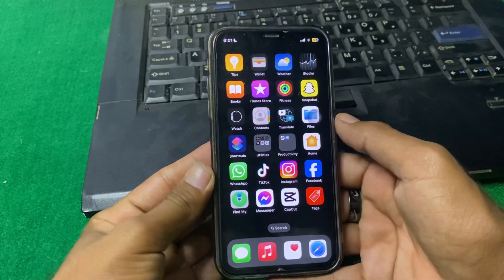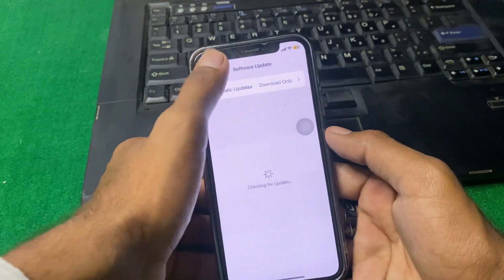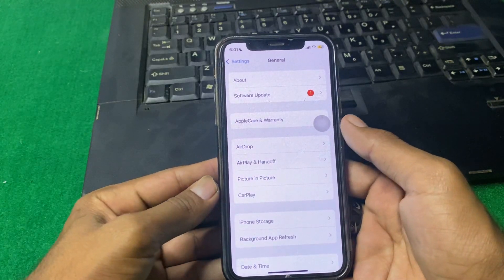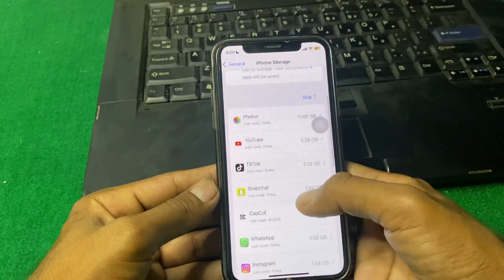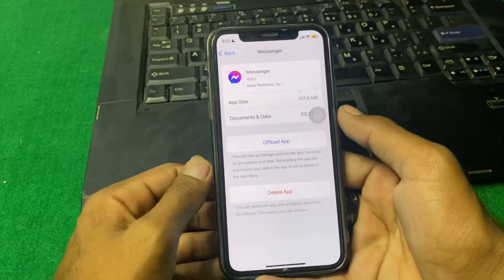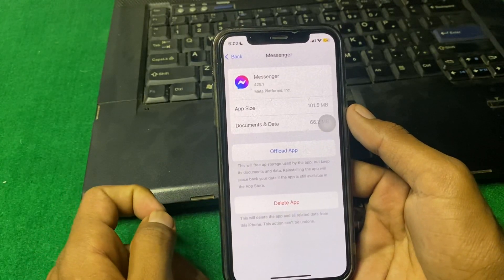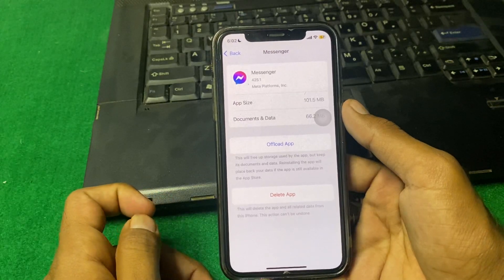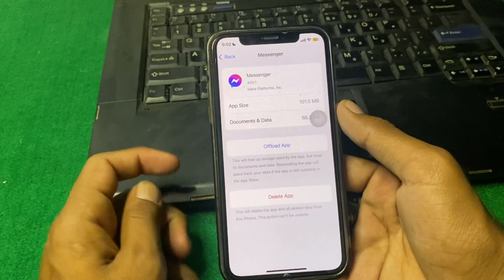How to Remove Meta Ai From Messenger | 2024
Hi everyone in this video you will learn how to remove meta Ai from Messenger